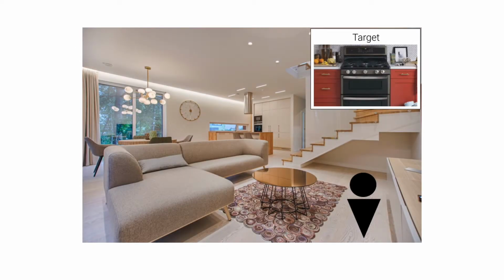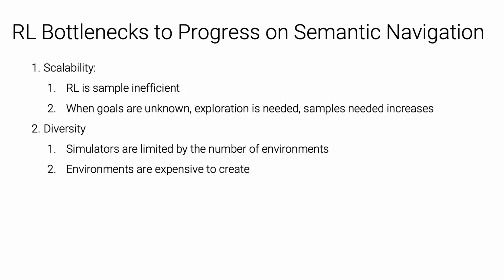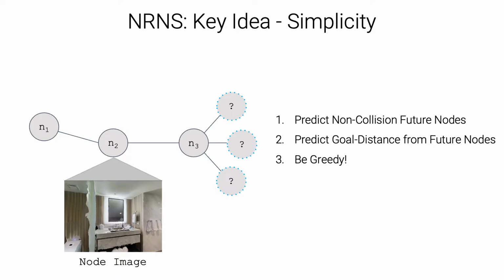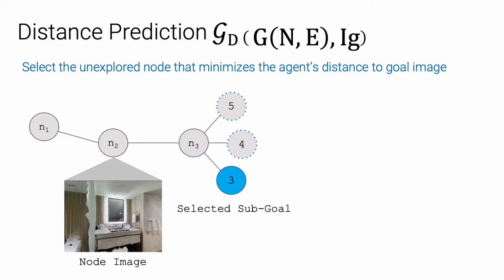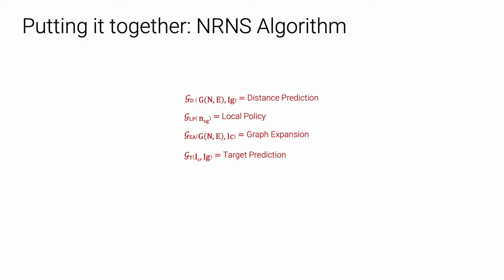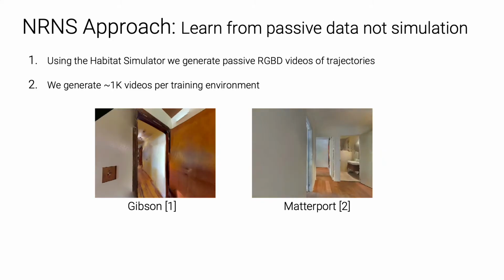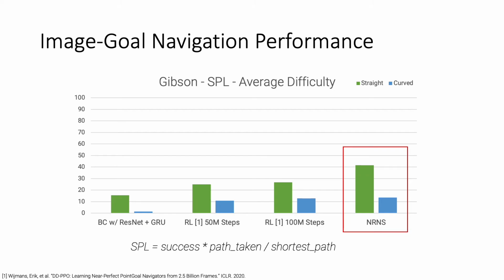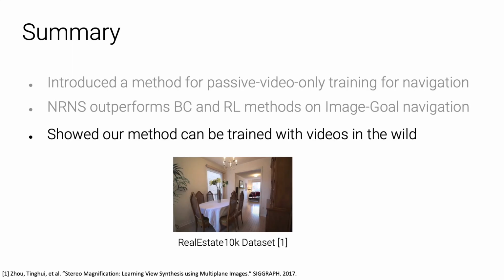No RL, No Simulation: Learning to Navigate without Navigating